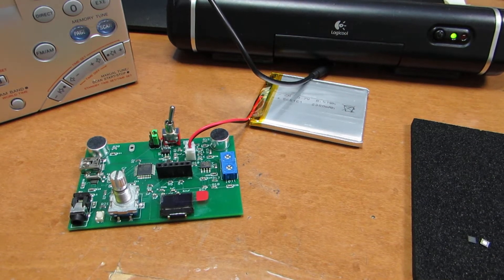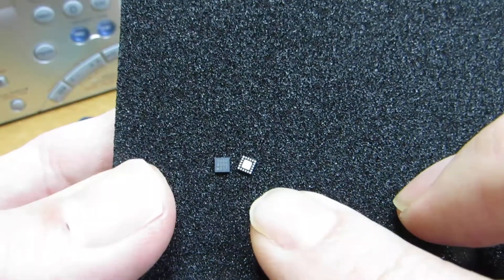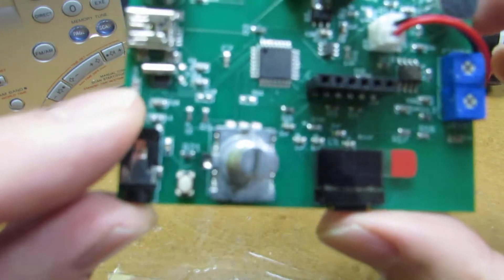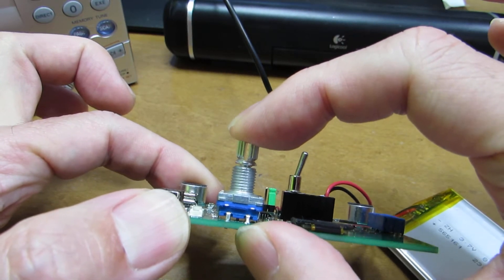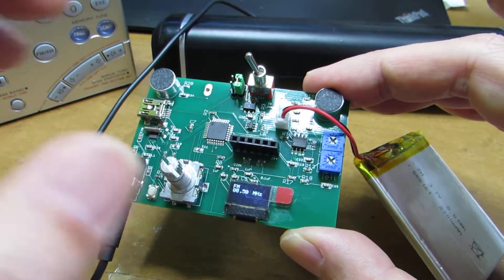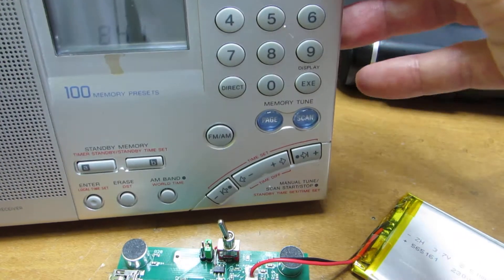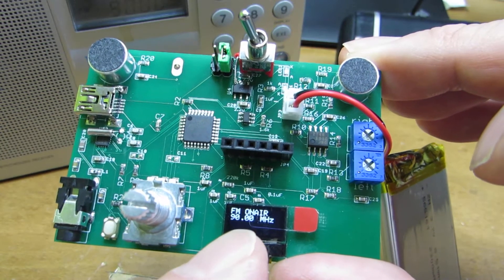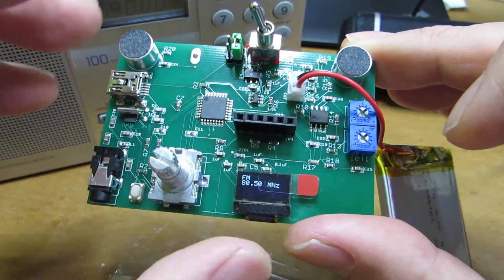An exotic FM transceiver using Si4720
One of my tindie store's customer suggested me to check Si4720, and indeed I was so surprised. In 3 mm square, it contains everything (AD, DA, MOD, DEMOD, PLL. ) for FM transciver. I quickly made (took 12 days to finish) this exotic board.